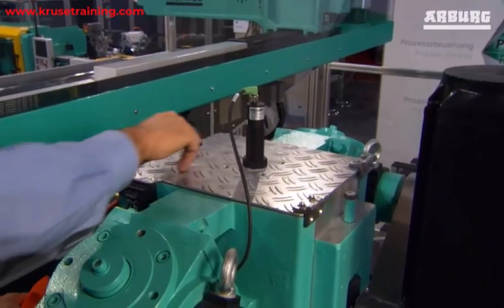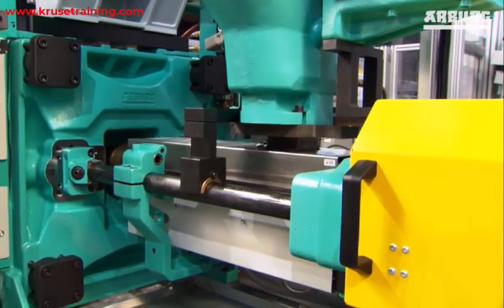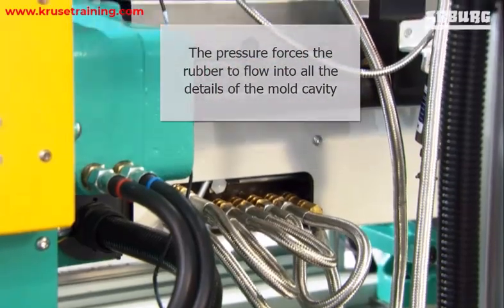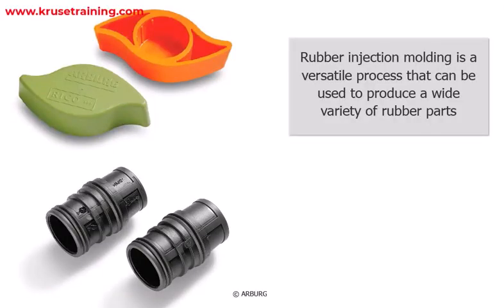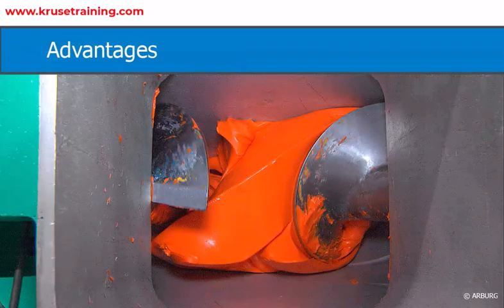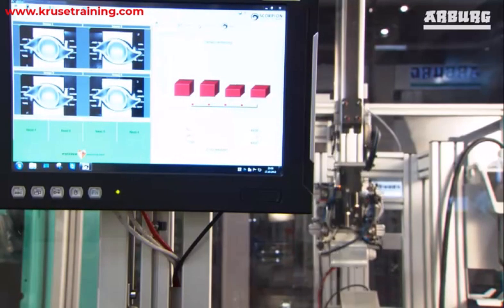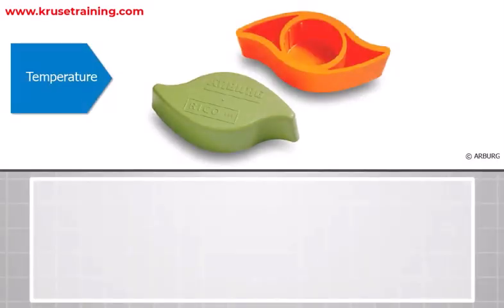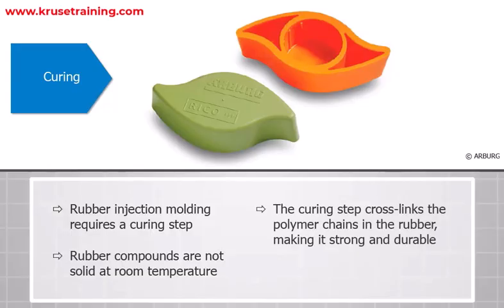Rubber Injection Molding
Rubber injection molding is a manufacturing process that produces flexible, durable rubber parts by injecting preheated rubber into a mold cavity under pressure. The process involves heating rubber to a flowable state, then forcing it into a closed mold where it cures (vulcanizes) into the desired shape. This method is ideal for high-volume production of complex rubber components, offering excellent consistency, reduced cycle times, and minimal material waste. It is commonly used in automotive, medical, and industrial applications for seals, gaskets, and vibration-damping parts.